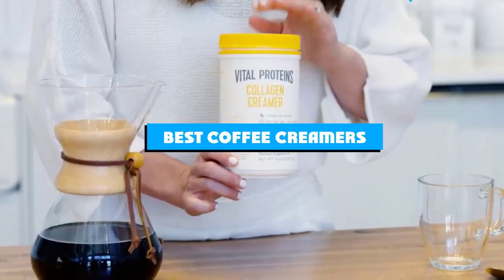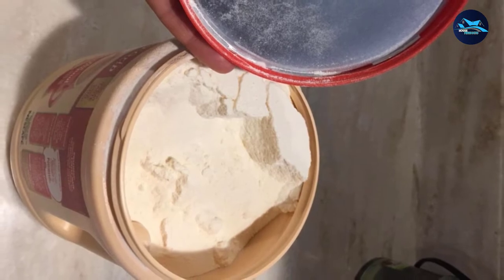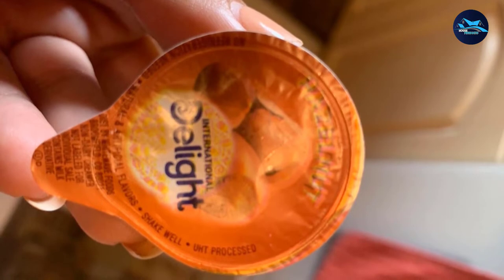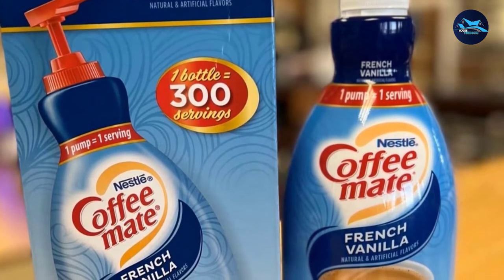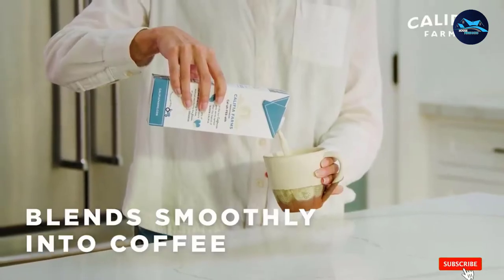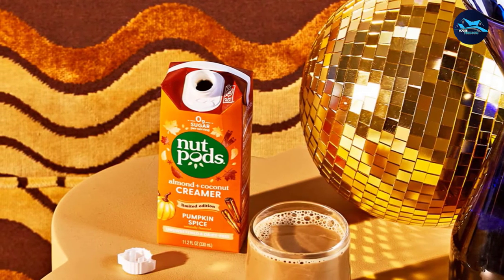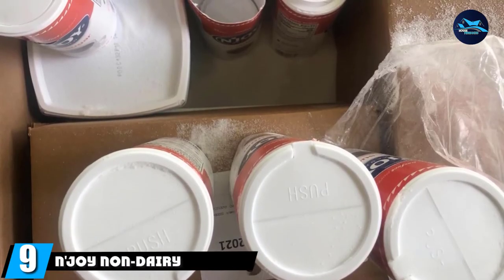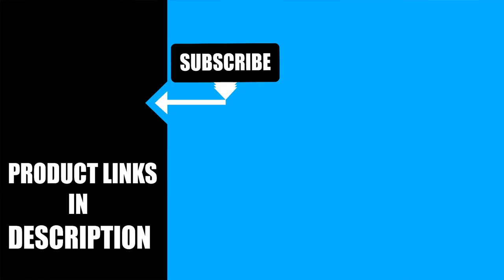Top 10 Best Coffee Creamers (2024)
Links to the best Coffee Creamer we listed in today's Coffee Creamer review video:

1 . Coffee-mate Original Canister
2 . International Delight French
3 . nutpods Classic Chocolate
4 . Nestle Coffee mate
5 . Califia Farms Unsweetened
6 . Coffee-mate Powder Original (56 oz.)
7 . nutpods Pumpkin Spice
8 . Land o' Lakes Mini Moos
9 . N'Joy Non-Dairy Coffee Creamer
10 . Vital Proteins Collagen

What are the Coffee Creamers in 2024?

After watching this video you will know which are the best budget, top selling and top rated Coffee Creamer on the market today.

If you choose from this list you can be sure that you buy one of the best Coffee Creamer available today.